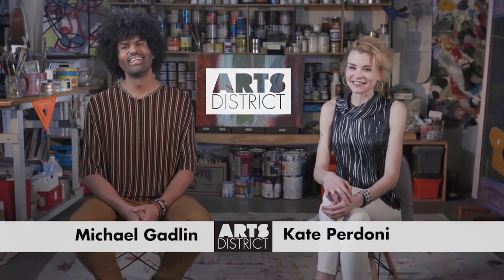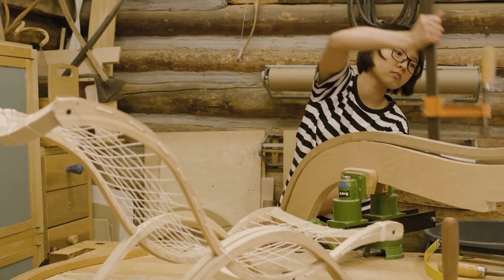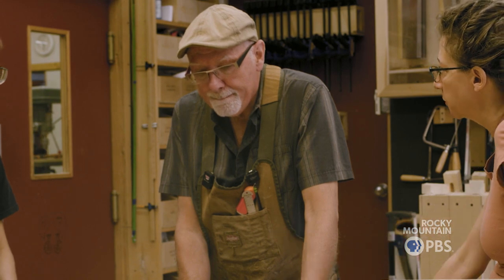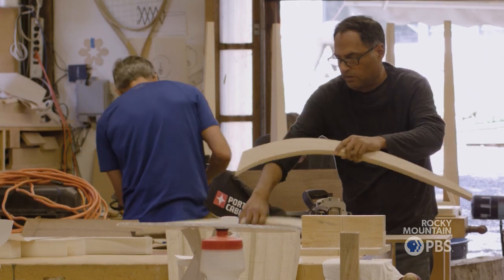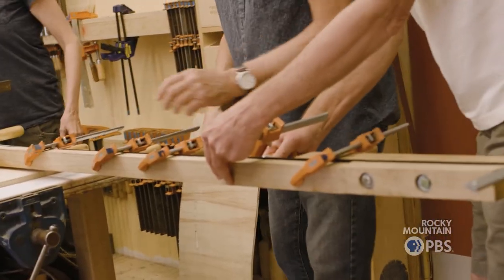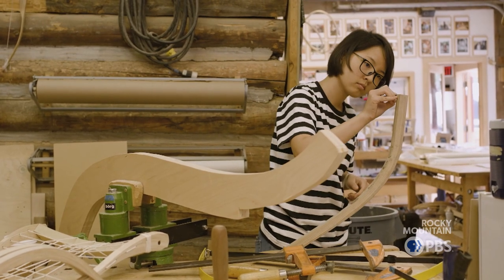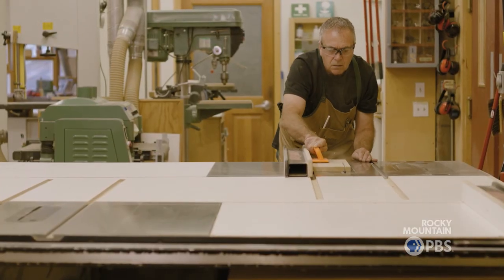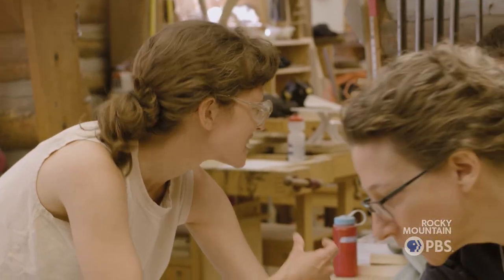Arts District | Bending Design | Furniture Making at Anderson Ranch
We travel to the Anderson Ranch Arts Center where students come from far and wide to learn the art of woodworking. Here they drill, cut, sand, and assemble wood into unique pieces of furniture.